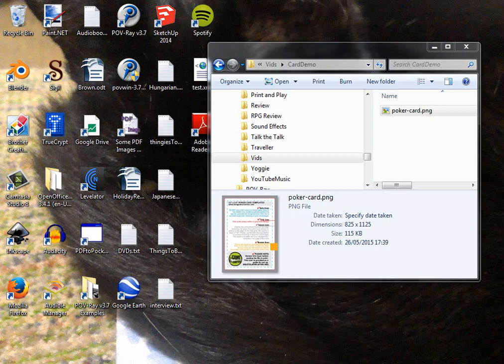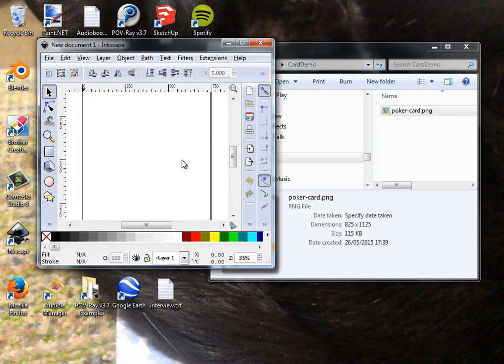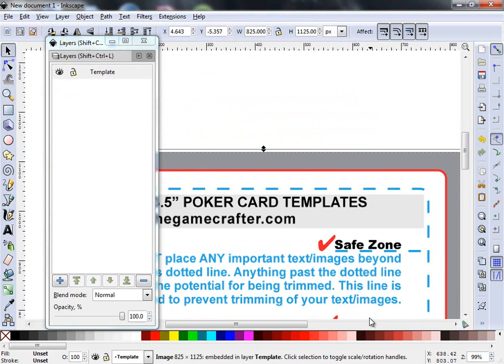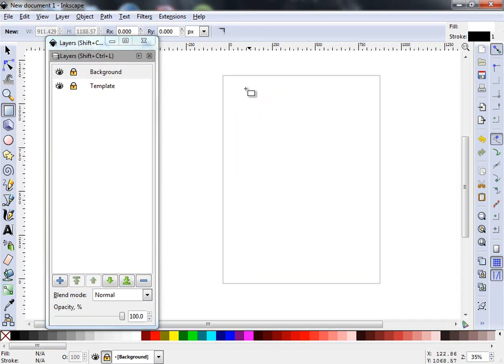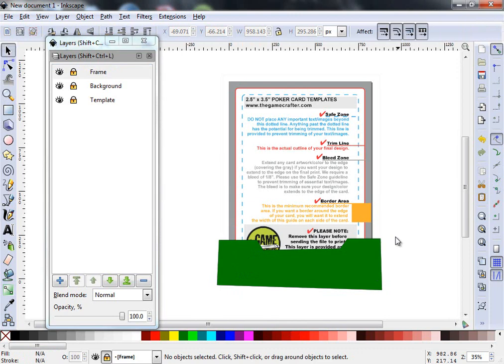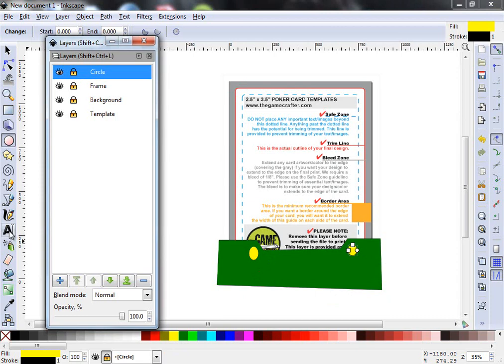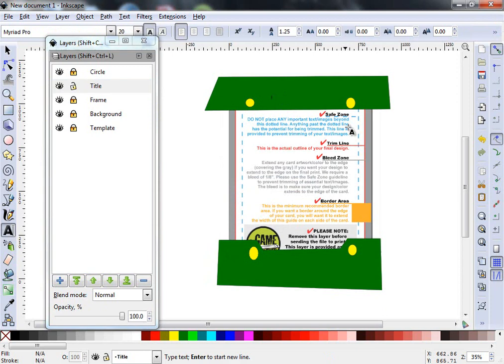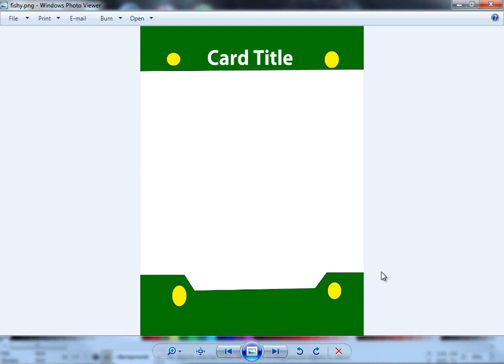Creating a card for Gamecrafter with Inkscape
This shows the process I use to create a card, using Inkscape and the Gamecrafter web service. Excuse me talking nonsense near the beginning, obviously I was having trouble stringing words together!